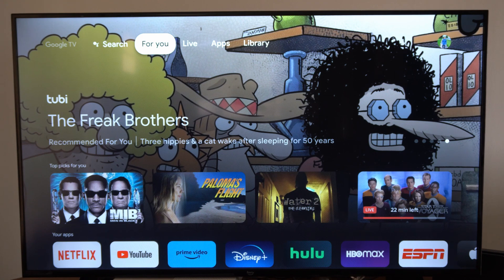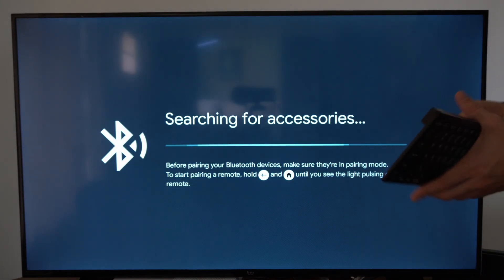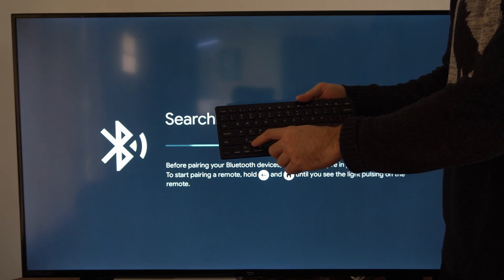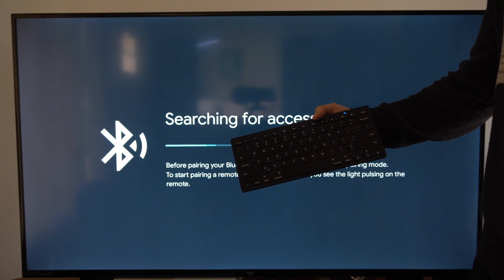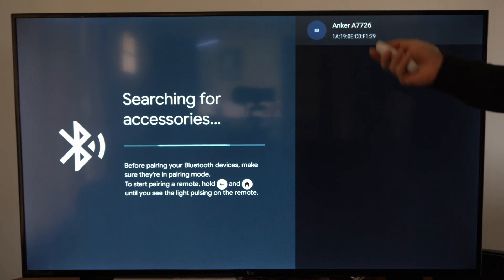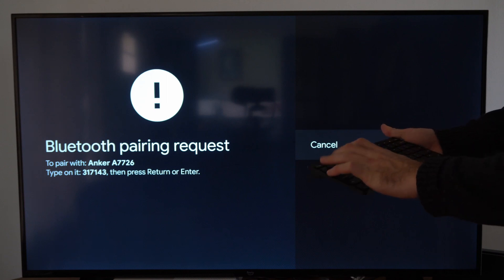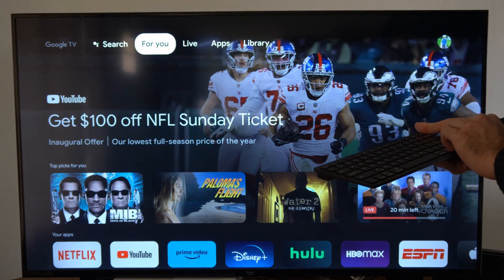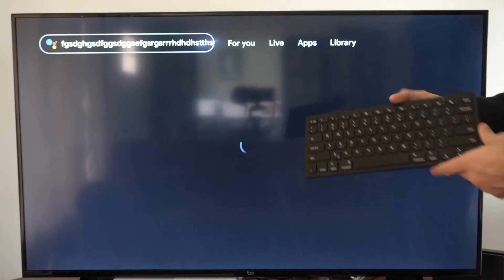How to Connect Bluetooth Keyboard to Chromecast with Google TV (Fast Method)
Do you want to know how to connect bluetooth keyboard to chromecast with google tv! To do this go to settings, then select remote and accessories and then and place your keyboard into the bluetooth pairing mode and select it when it appears on the screen!